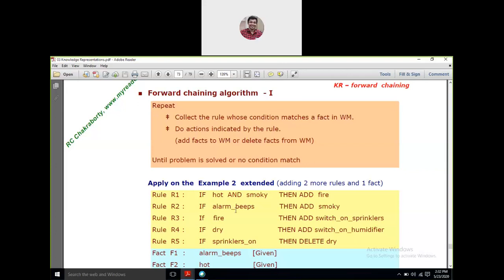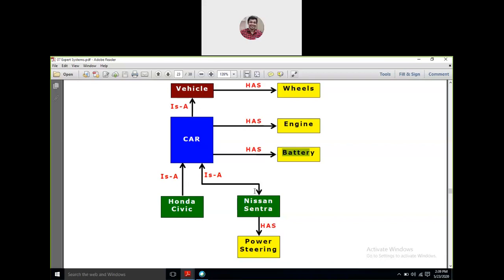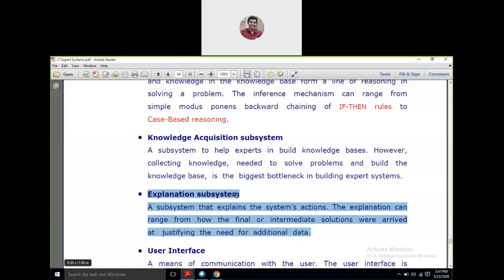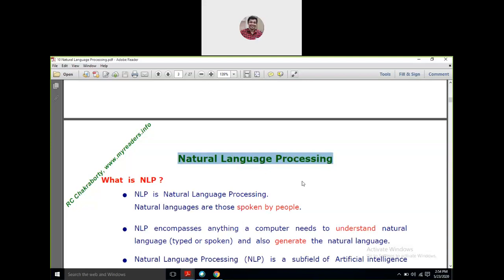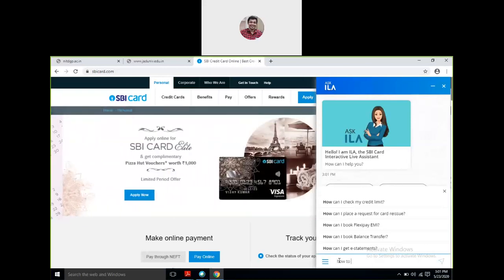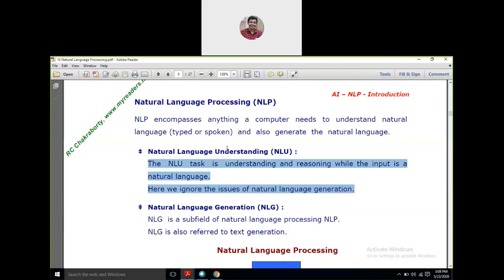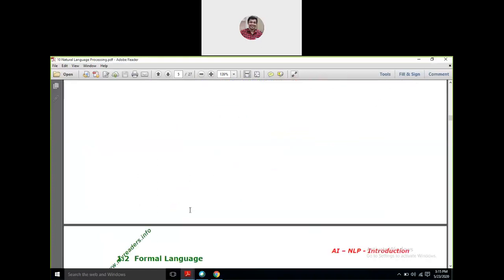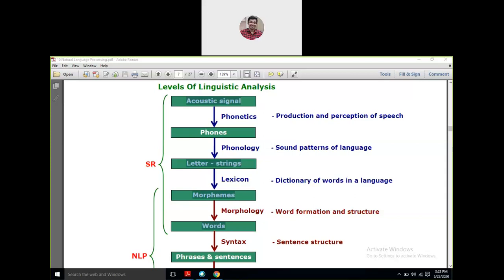AI Expert Systems Lect25 BY 23 may